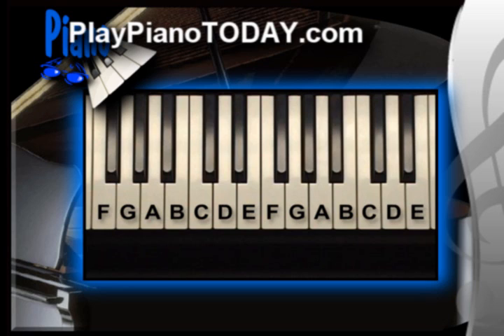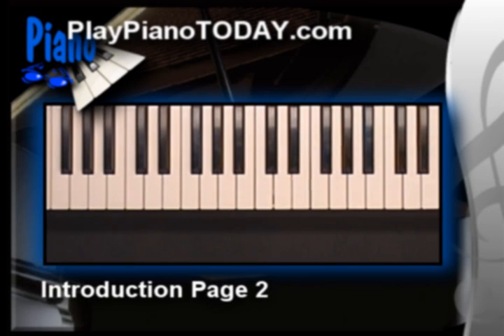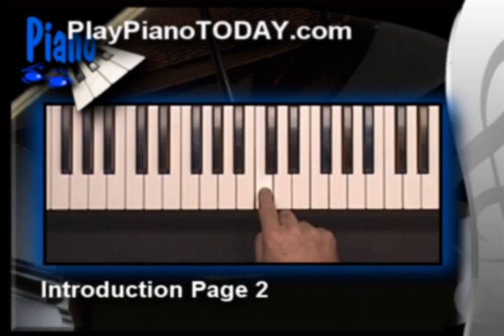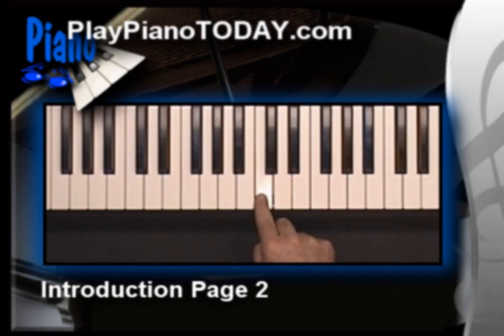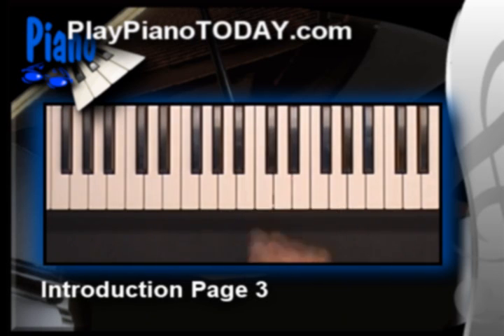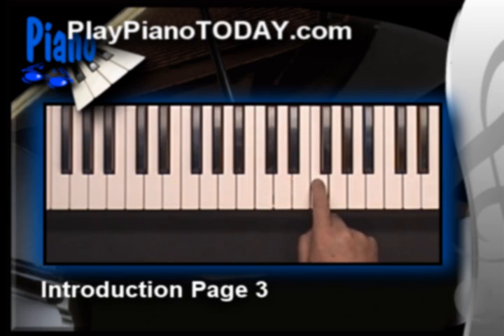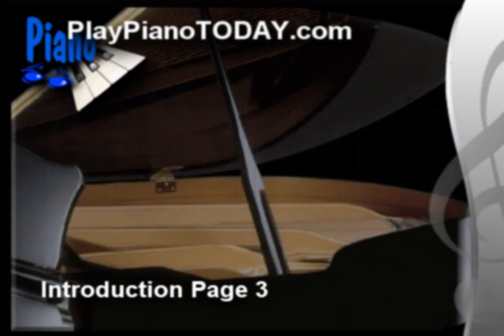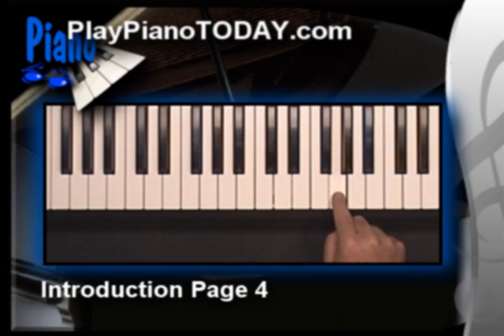Piano Lessons 1 of 3 - Music Theory Foundations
, this is video 1 of 3 taken from the first 20 minutes of the online Piano Lessons course titled "Pattern Piano and Keyboard".